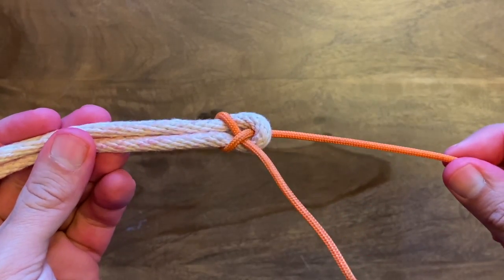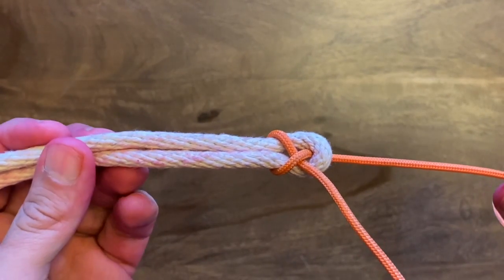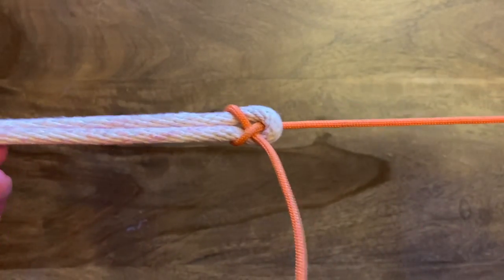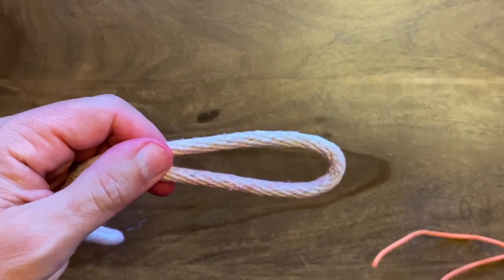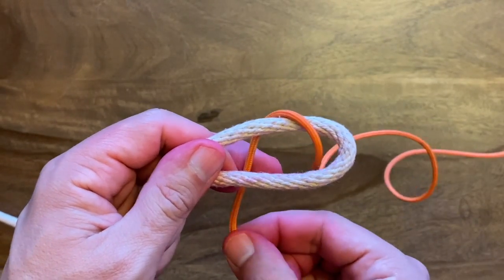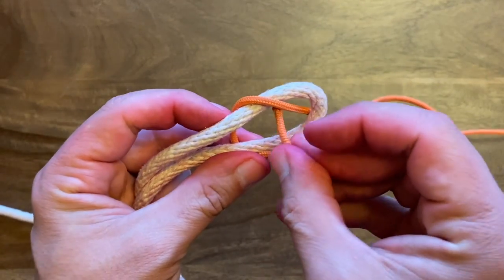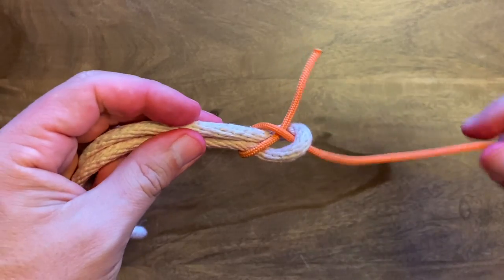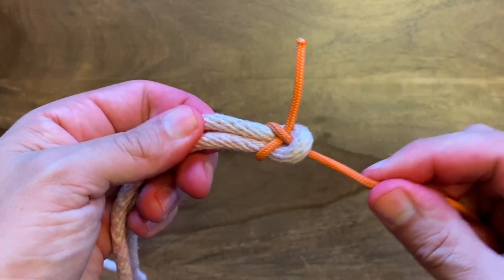Sheet Bend Knot - 2nd Class Requirement 2f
2nd Class Requirement 2f
Demonstrate tying the sheet bend knot. Describe a situation in which you would use this knot.